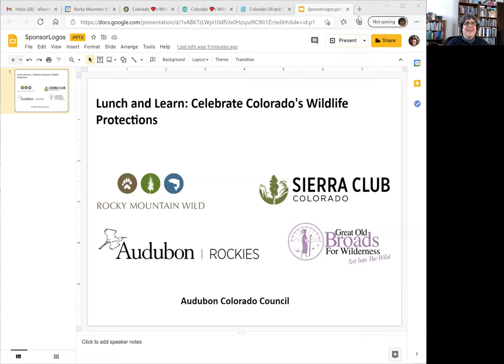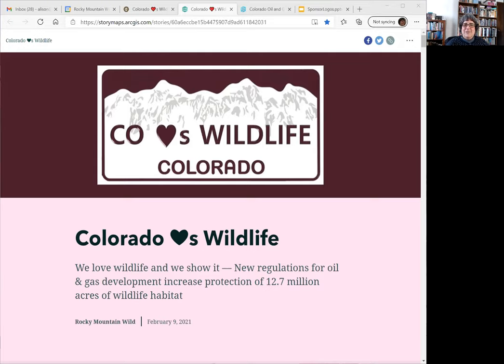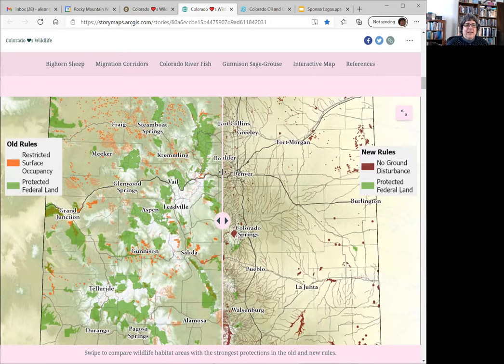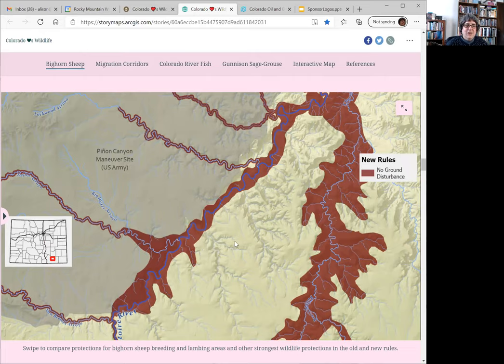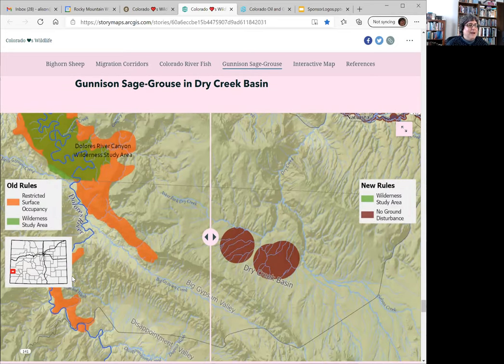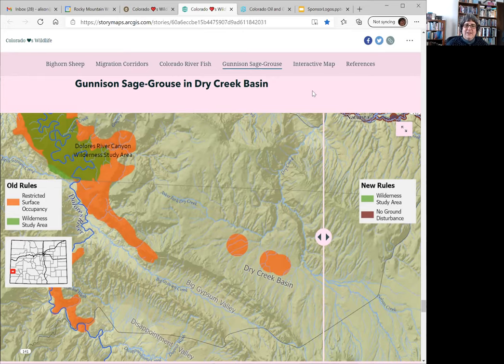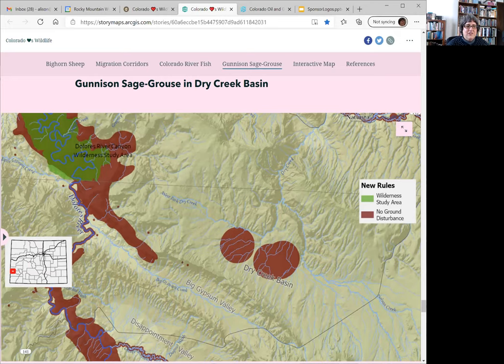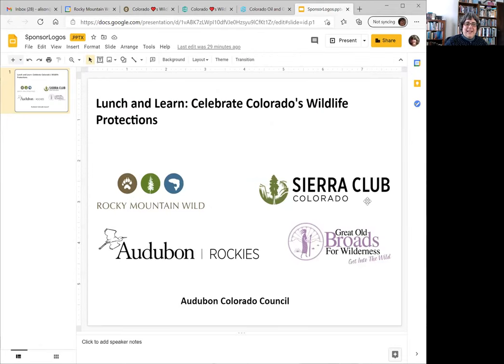Lunch & Learn: Celebrate CO's Precedent Setting Wildlife Protections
In mid-January new rules regulating oil and gas development in Colorado went into effect. This lunch and learn, which happened on Thursday, February 11, 2021 at Noon Mountain Time taught about how these rules protect the wildlife we love — increasing protection of 12.7 million acres of wildlife habitat. The presentation combined photographs and maps to tell the story of the new rules and how they benefit animals, fish, and birds across the state.